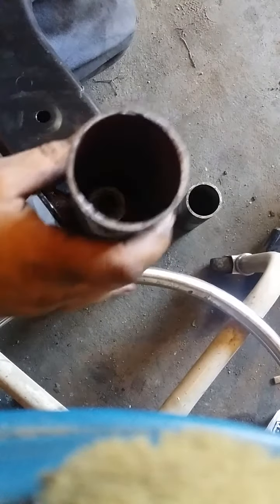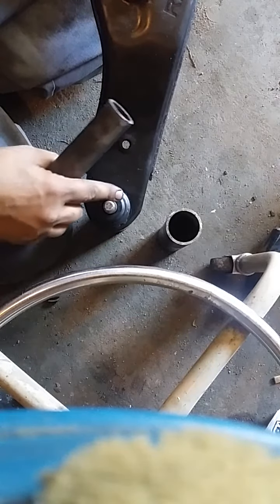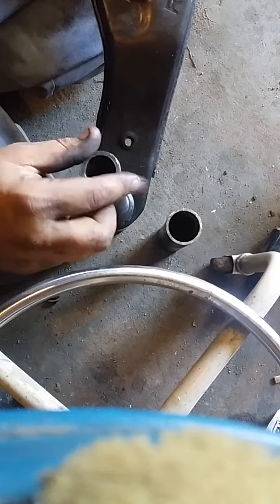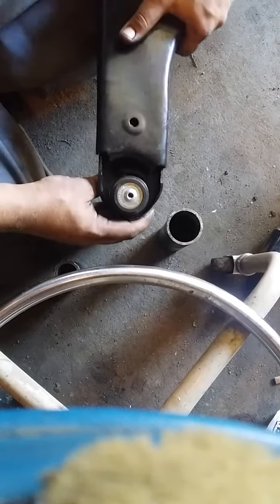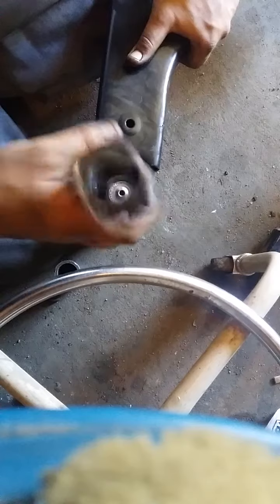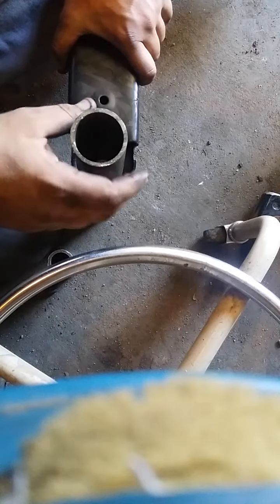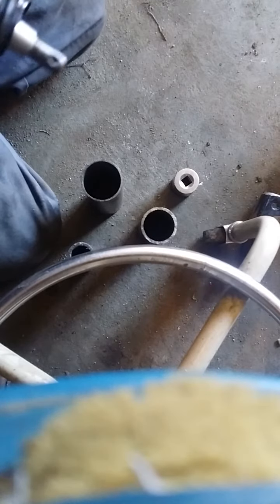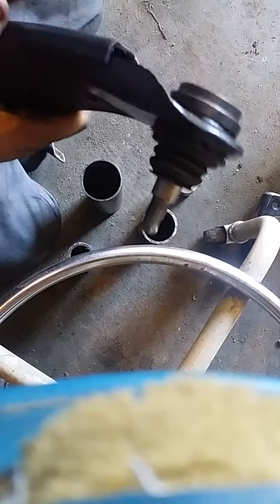2000 s40 balljoint replacement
Here I explain how to replace the balljoints on a 2000 volvo s40. I showed all tubing used to replace the balljoints in a standard press that I got from harbor freight.